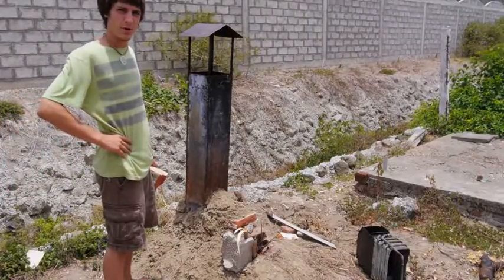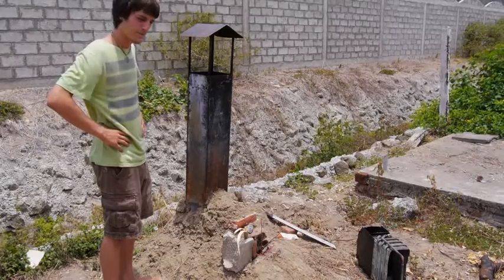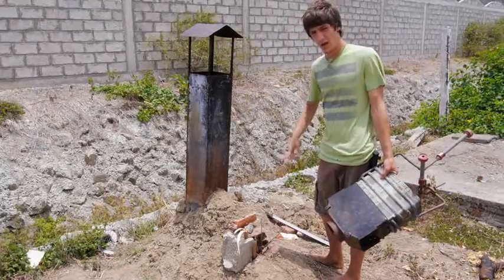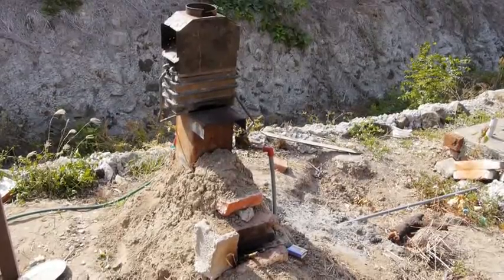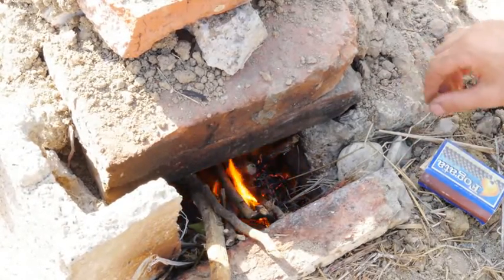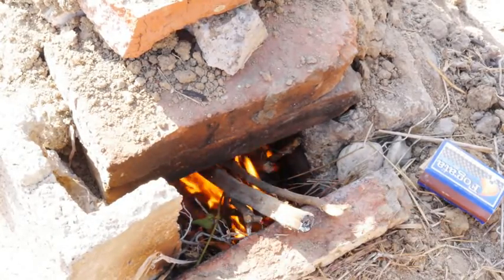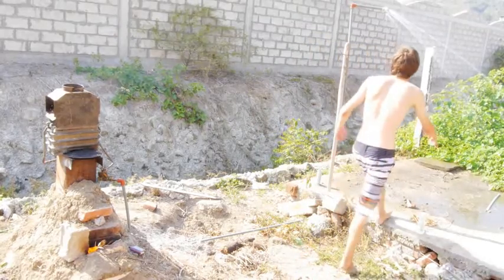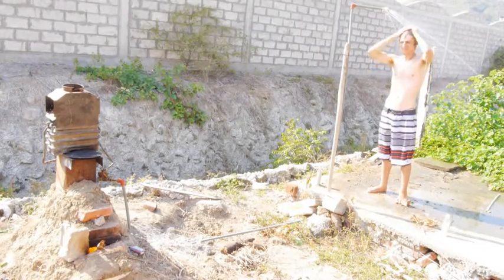Rocket Stove instant hot water heater built from trash!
I built this rocket stove instant hot water heater out of a broken propane instant hot water heater system, trash brick, and dirt.
built this in about an hour..